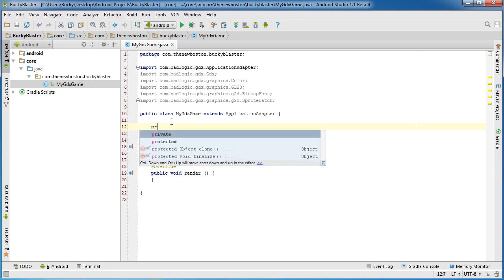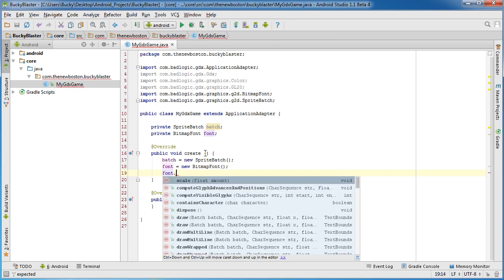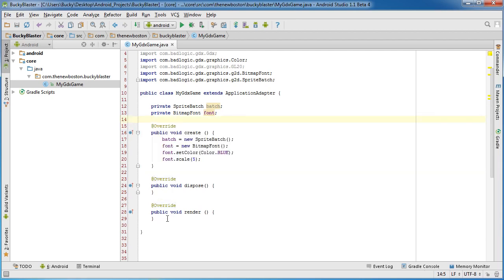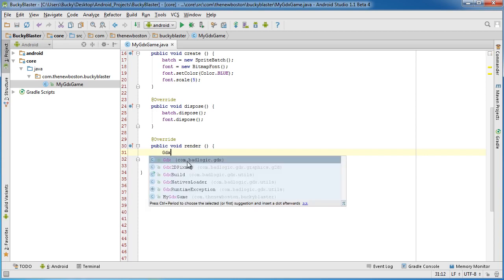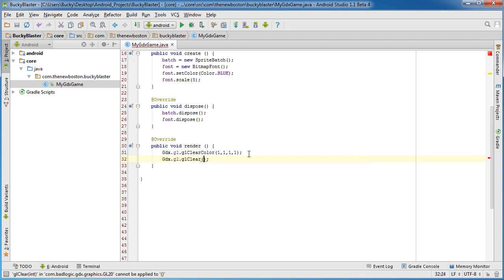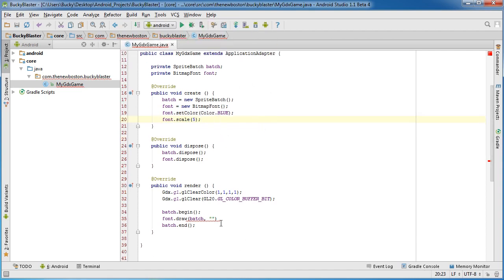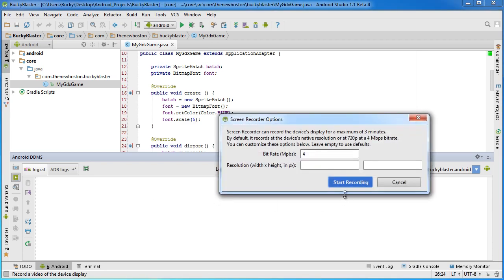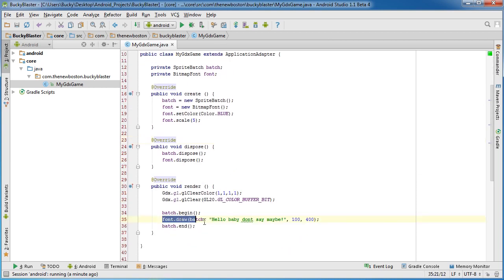72 Android App Development for Beginners 72 LibGDX Displaying Text